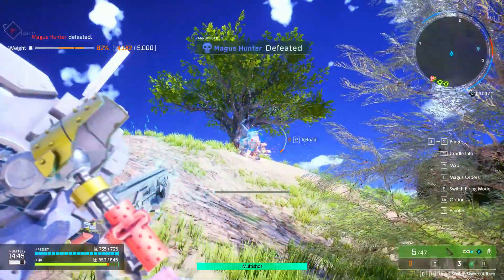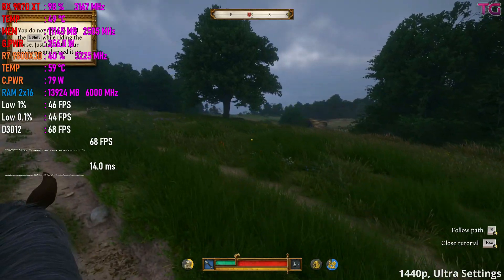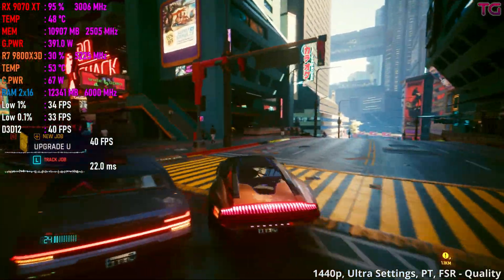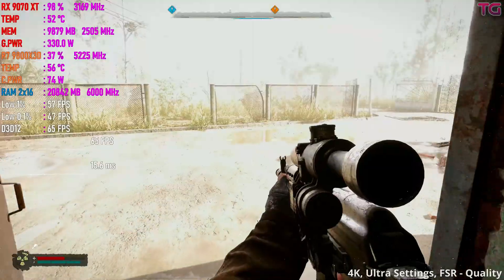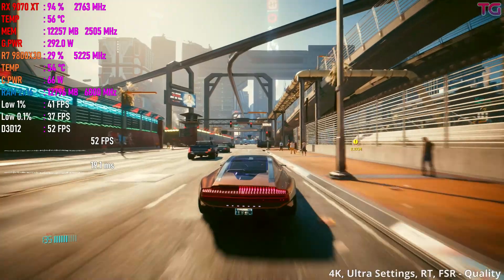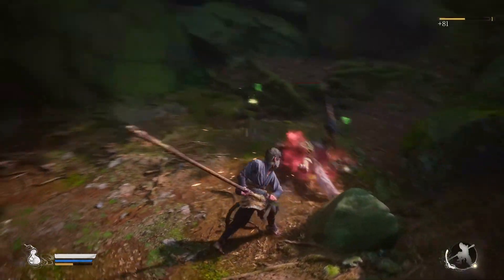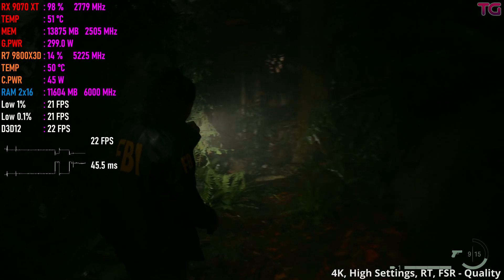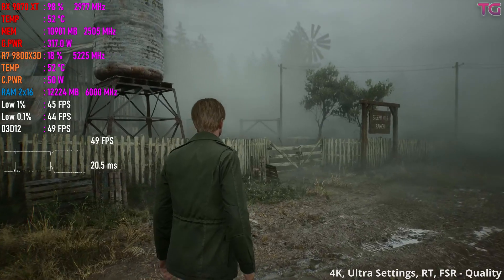RX 9070 XT Beats RTX 5070 in Gaming | But What About Productivity and AI Workload?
AMD just launched the RX 9070 XT, and it’s already making waves. More VRAM, aggressive pricing, and better rasterization performance than some 50-series NVIDIA cards. RX 9070 XT beats RTX 5070 in gaming, but what about productivity and AI workload? Does NVIDIA still have the edge in this matter?

rx 9070 xt vs rtx 5070 ti
rx 9070
rx 9070 xt vs rtx 5070
rx 9070xt
rx9070xt
amd vs nvidia
amd vs nvidia gpu
amd vs nvidia ray tracing
amd vs nvidia gpu comparison
amd vs nvidia for video editing
amd vs nvidia graphics card for video editing
new amd gpu
nvidia vs amd
nvidia vs amd graphics card
nvidia vs amd graphics comparison